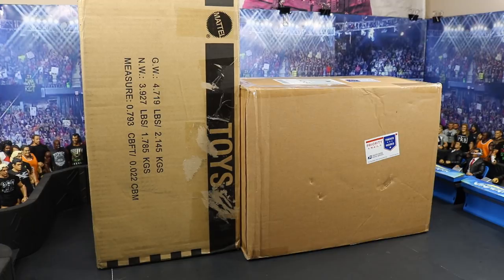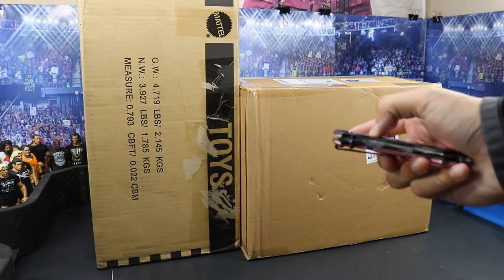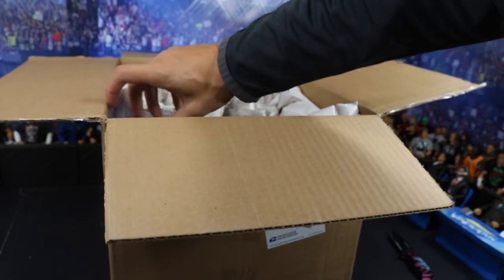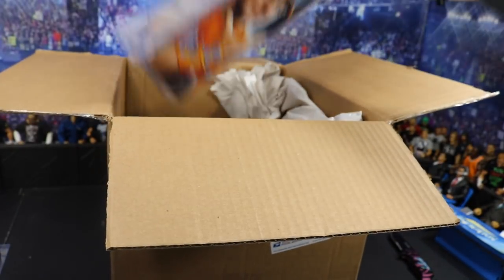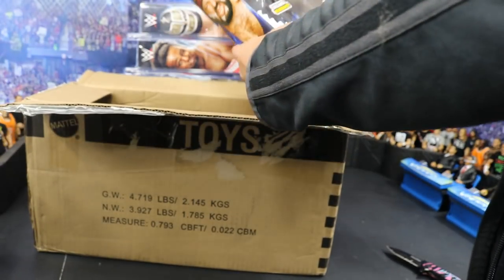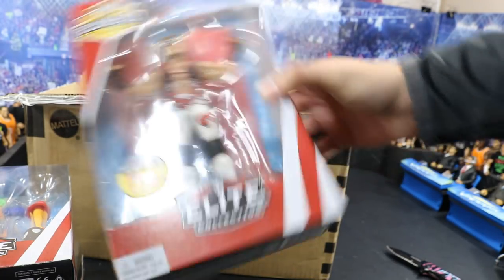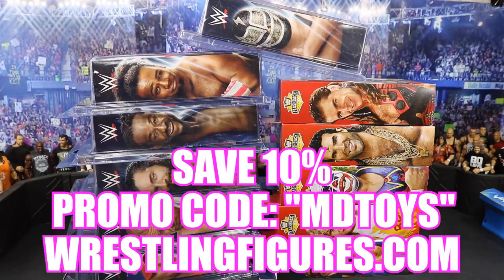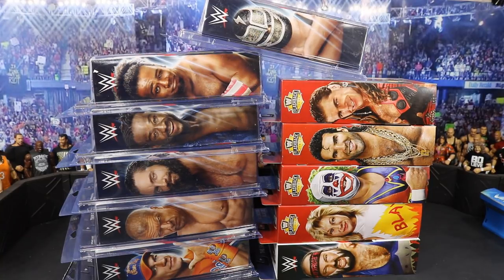UNBOXING BRAND NEW UNRELEASED WWE FIGURES + MORE!